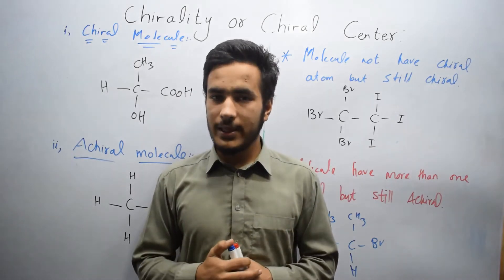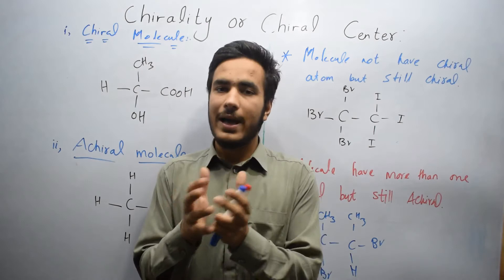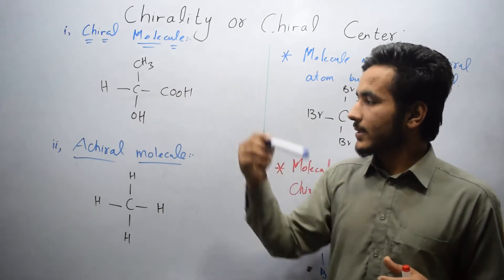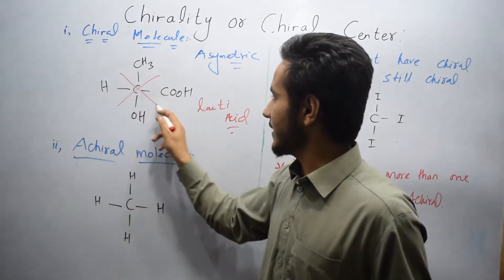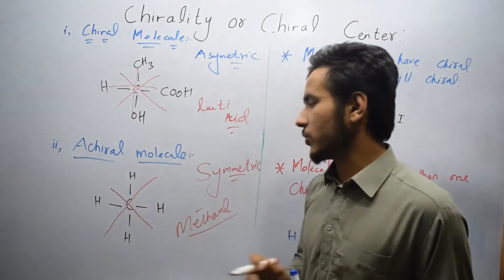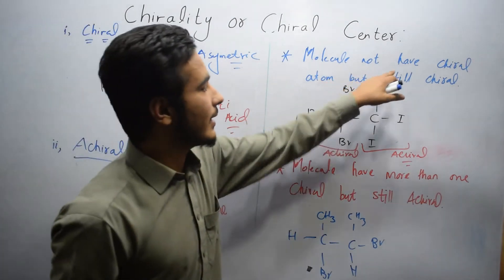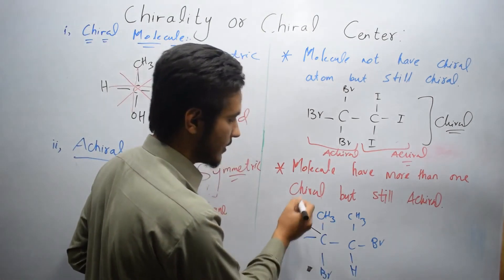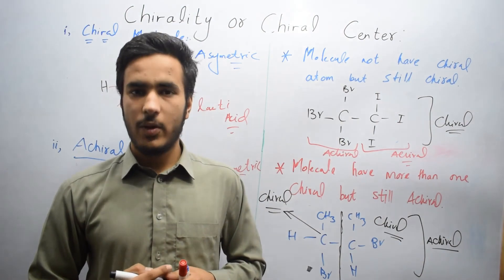Concept of Chirality | Chiral Center | Organic Chemistry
Chirality:
Chirality is a geometric property of organic molecule due to the presence of carbon based chiral centres.

Chiral Center:
Chiral Center is a structural feature in a molecule that is responsible for its chirality. Chiral atom is an atom in a molecule that has four different atom or groups attached to it.

Carbon based Chiral centers:
A carbon atom which is bonded to four different groups is called a chiral carbon atom or asymmetric carbon atom or dissymetric carbon atom. The molecules containing chiral carbon are optically active molecules and show optical isomerism.

Chiral or Assymetric Molecule:
A molecule cannot be divided into two equal halve. e.g Lactic acid

Achiral or symmetric Molecule:
Molecule which can be divide into two equal halve is called Achiral or Symmetric molecule.
e.g Methane